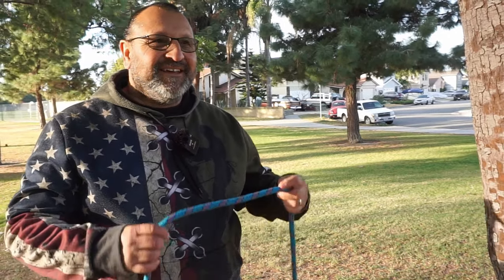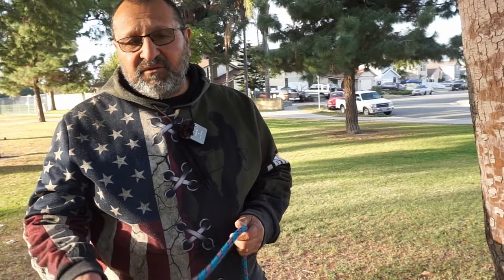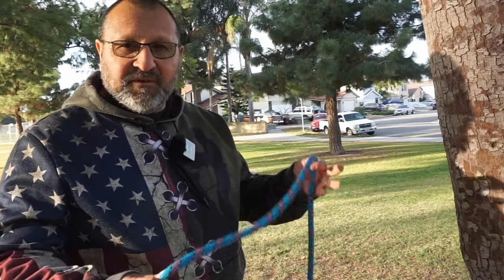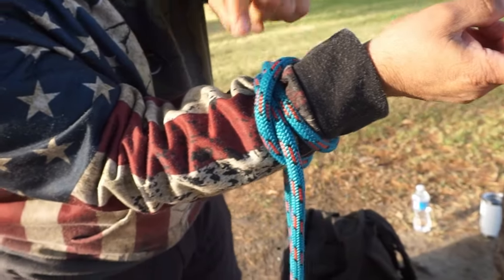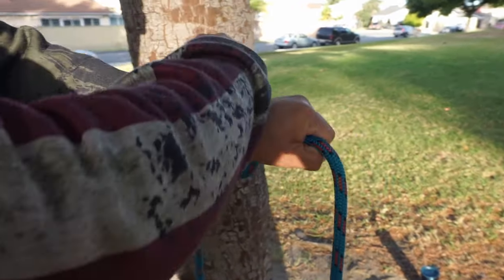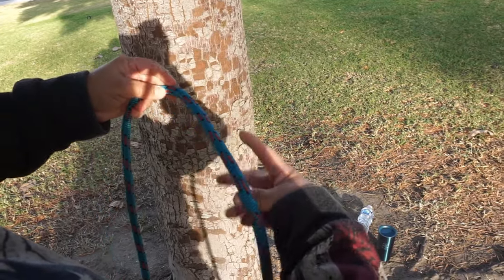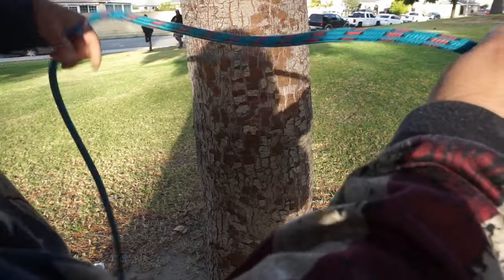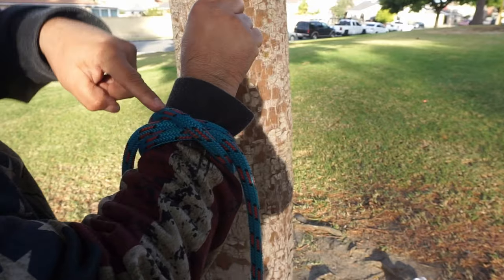How to Tie The Perfect Mid-Line Clove Hitch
This is how to tie your best mid line clove hitch, enjoy